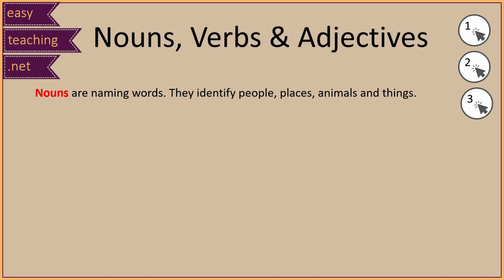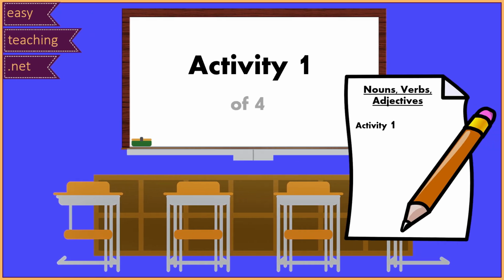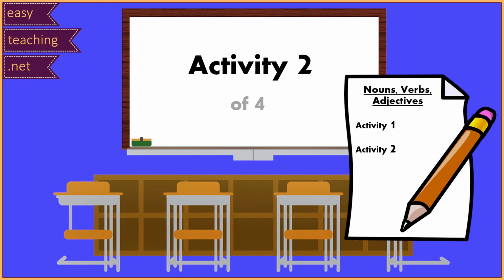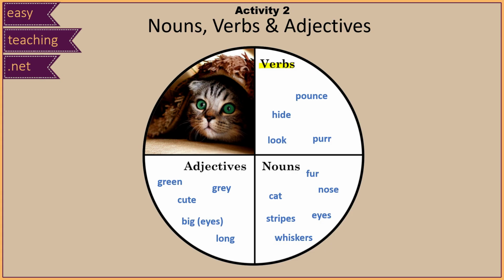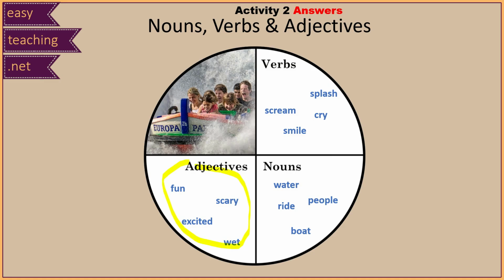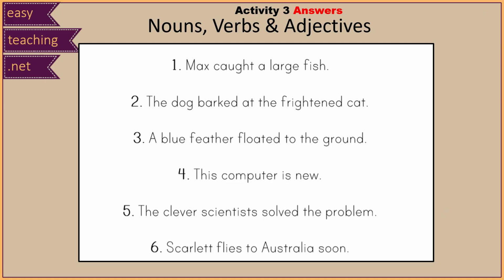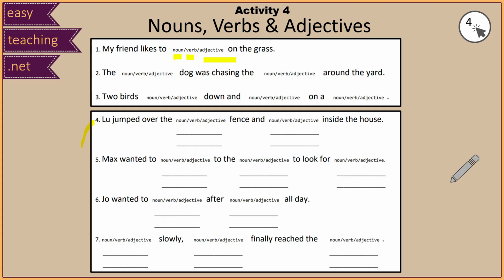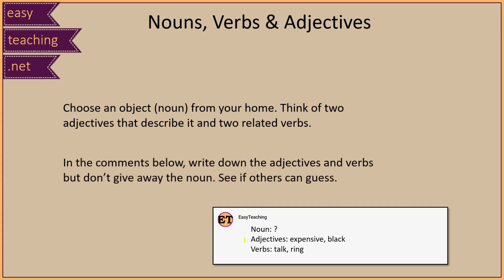Nouns Verbs & Adjectives | Video Lessons | EasyTeaching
A video lesson teaching students how to identify and use nouns, verbs and adjectives. Lesson includes worksheet and activities. Download the lesson worksheet (see Link #4) before starting the lesson.

Lesson Links
Access the following links when directed in the video lesson: